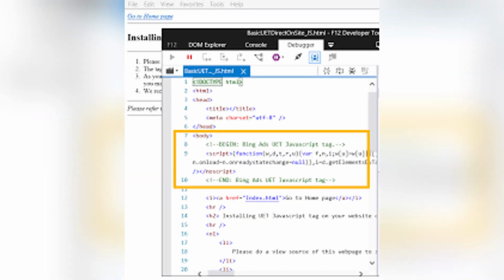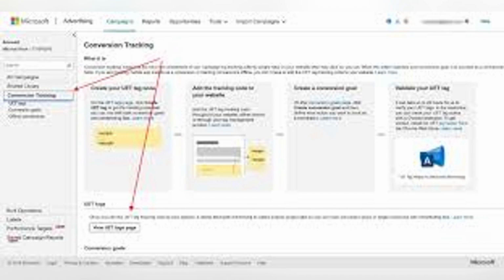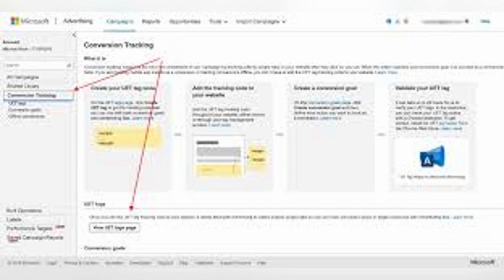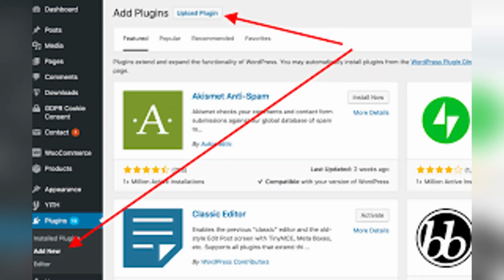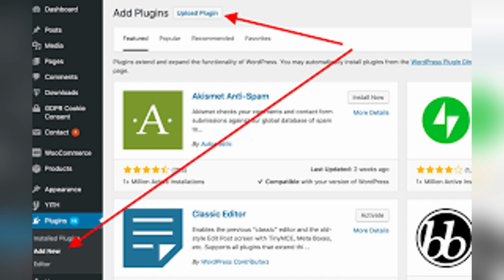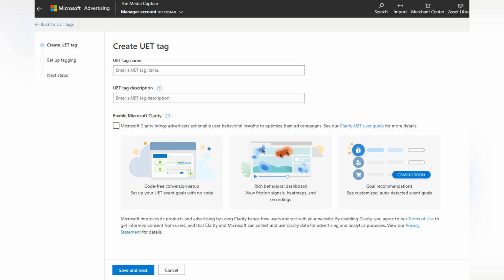How To Set Up Uet Tag (2026) Full Guide!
How To Set Up Uet Tag (2025) Full Guide!

In this video, I'll show you How To Set Up Uet Tag